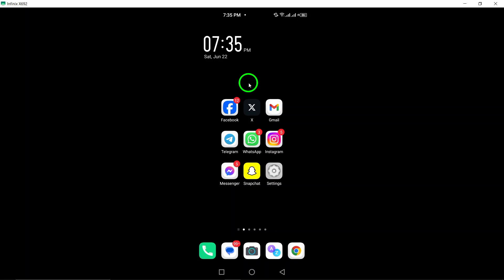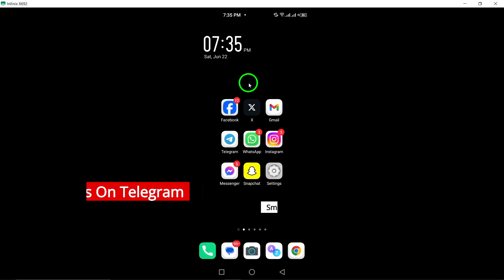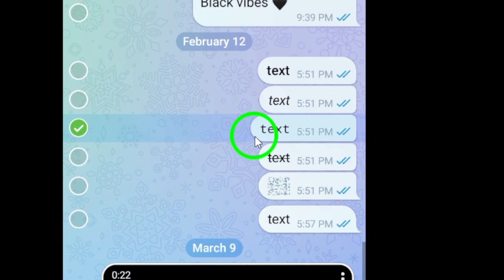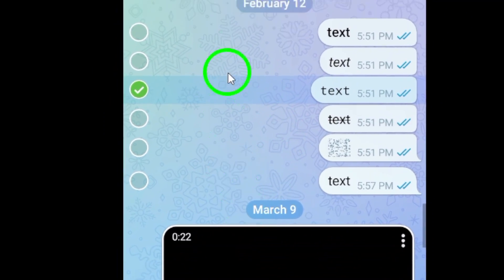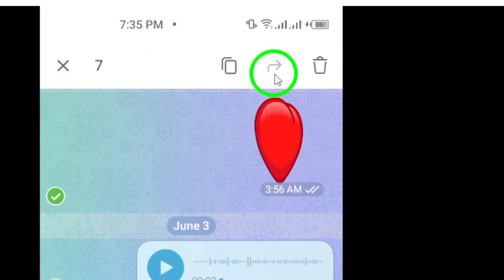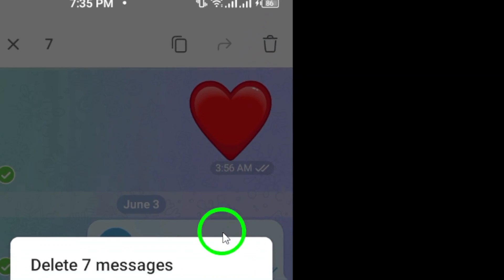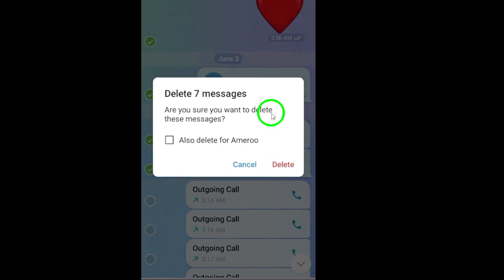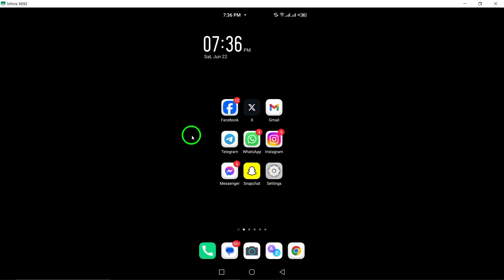How to Delete Multiple Messages On Telegram (Updated)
Learn how to delete multiple messages on Telegram with this updated tutorial.

1. Open Telegram on your android device.
2. Open the desired chat.
3. Select the messages (long press on one then select the others) you want to delete.
4. Tap the trash icon at top right.
5. Tap Delete.

Say goodbye to unwanted messages cluttering your chat history with these simple steps. Telegram MessageDeletion AndroidTutorial.